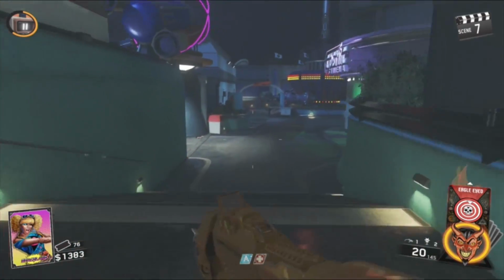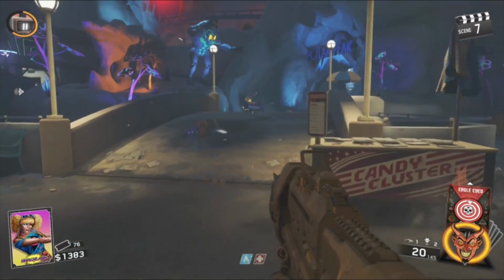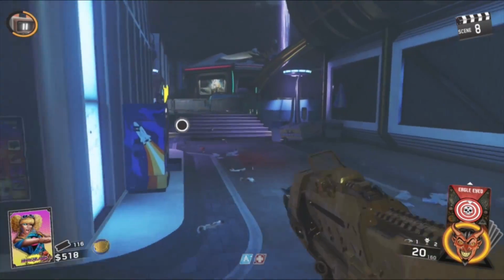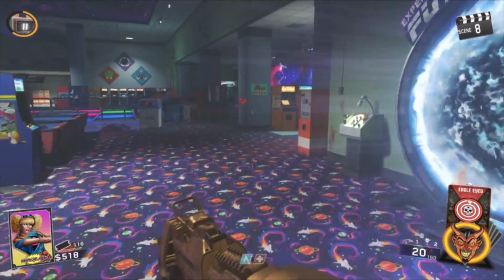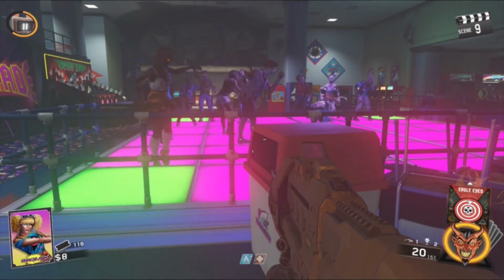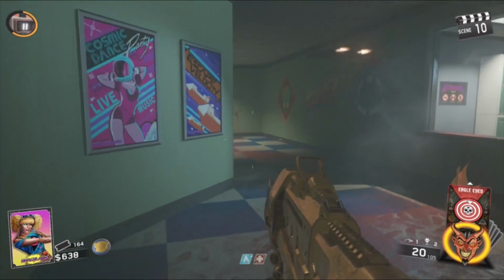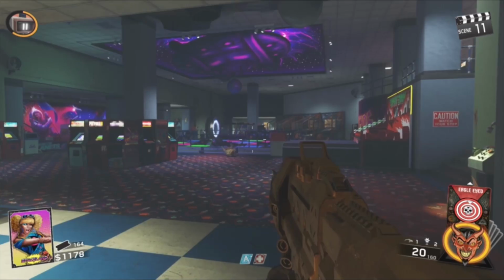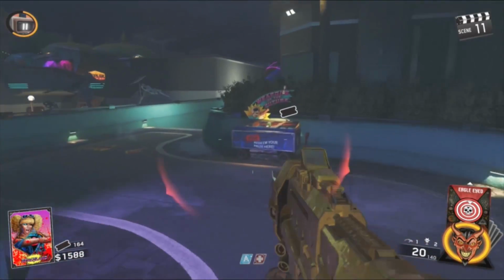Cons and Pros | Zombies in Spaceland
Fairly long video but I wanted a video long enough to weight up a few pros and cons about Zombies in Spaceland. It's a bit like a review really, I just talk about a few things that I feel are the best/worse about the map.

Songs:
1. Else - Mirage
2. Imagined Herbal Flows - Evolve
3. Jafunk - Dazed
4. Jumo - Aléa
5. Egoh - Club 94

Thanks!